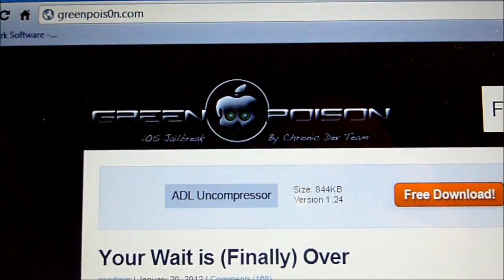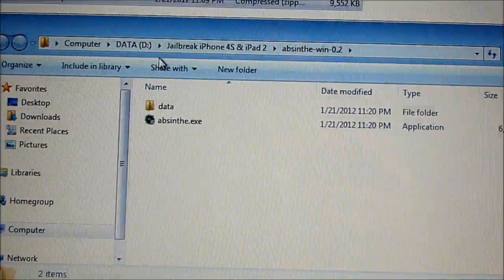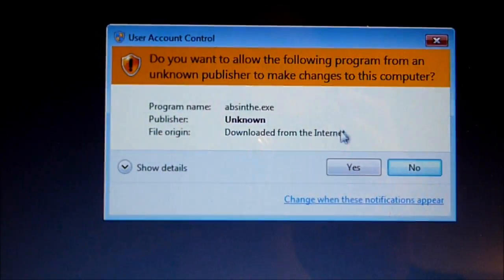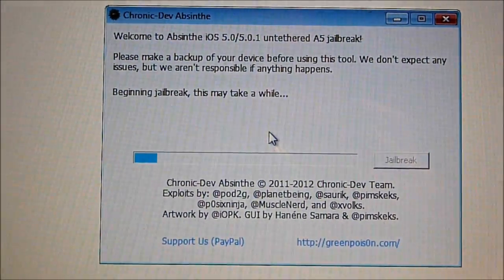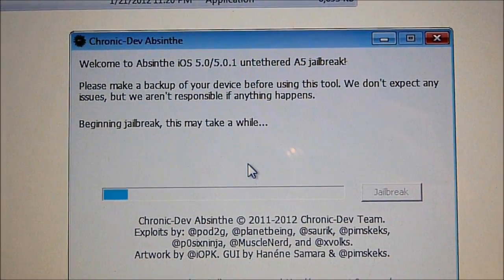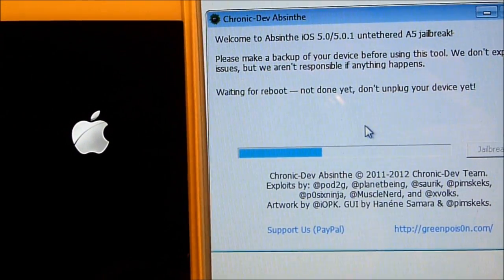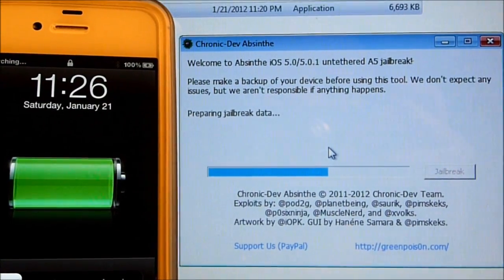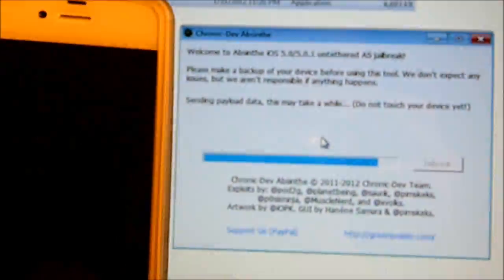How To Jailbreak Apple iPhone 4S & iPad 2 on Windows (HD)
Download Absinthe v0.2 (Windows and Mac)

How To Jailbreak Apple iPhone 4S and iPad 2 on iOS 5.0 and 5.0.1 firmware.

iOS devices that can be jailbroken using Absinthe include the iPhone 4S running iOS 5.0 (9A334) and 5.0.1 (9A405 and 9A406) and all models of the iPad 2 running iOS 5.0.1 (9A405).

First backup your iPhone or iPad and turn passcode lock off.  You can always turn it back on later.

Run Absinthe on the same computer you use to sync with your iPhone or iPad. Absinthe will detect what has been plugged in and tell you the firmware.  Simply click "Jailbreak".

For the next 10 minutes, you'll see the iPhone or iPad sync icon spin, say "Restore in Progress", and reboot on it's own.  Let Absinthe do its thing.

When it's all done, you will find a new icon on your iPhone named Absinthe and it will have the Greenpois0n logo.  Click this to install Cydia.  The phone will restart automatically afterward.

After it restarts, you should now see Cydia.  It will take a few minutes to load Cydia when running it the first time because it needs to load all the packages.

At this point, you have successfully jailbroken your iPhone 4S or iPad 2 running 5.0 or 5.01.